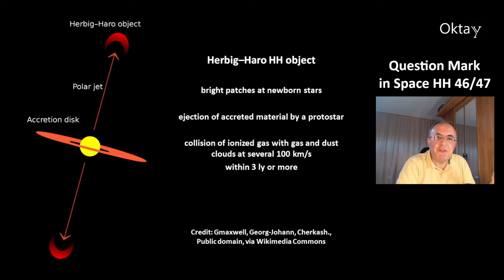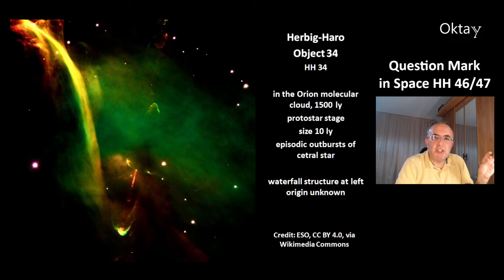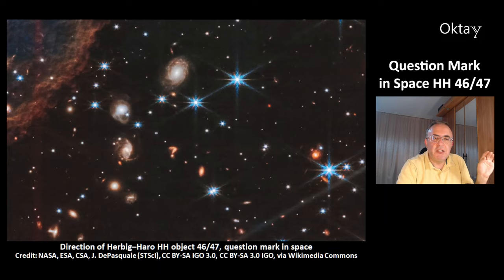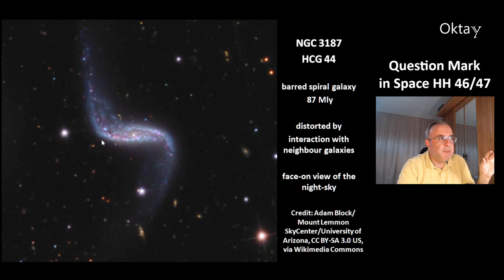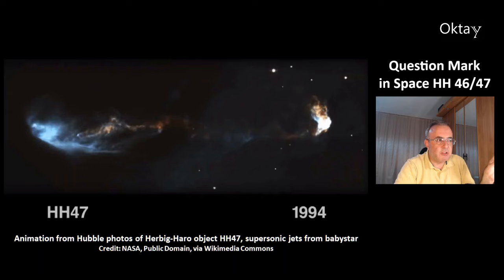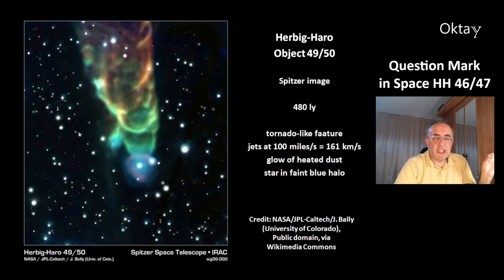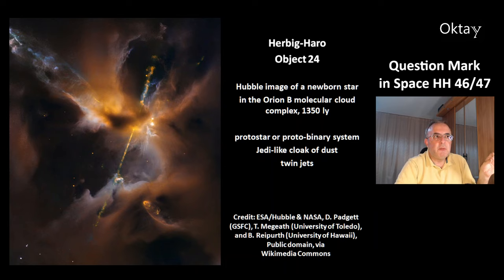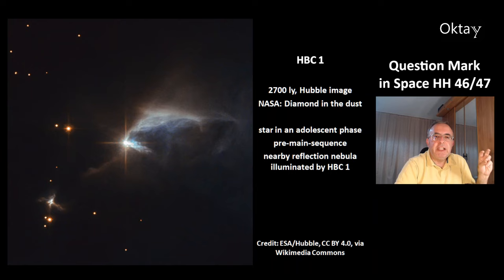Question Mark in Space Herbig-Haro 46/47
This video is about the question mark structure in space. It was found by the James Webb Space Telescope.

00:00 Herbig–Haro HH object
01:15 Herbig–Haro HH object 46/47
03:54 More Herbig–Haro HH objects